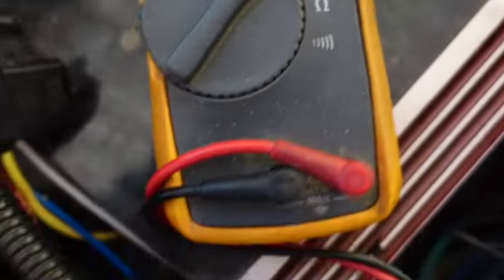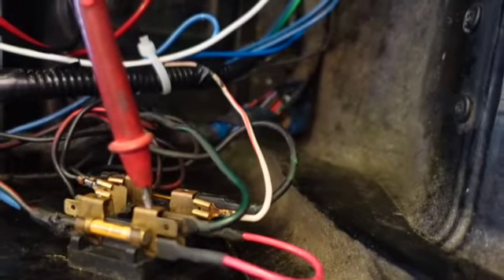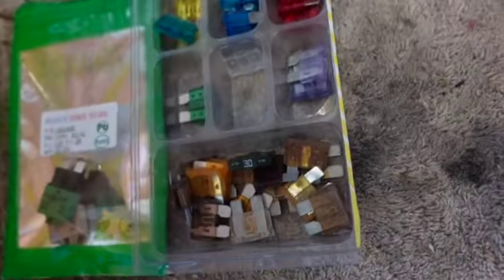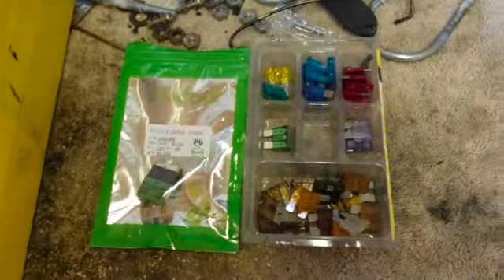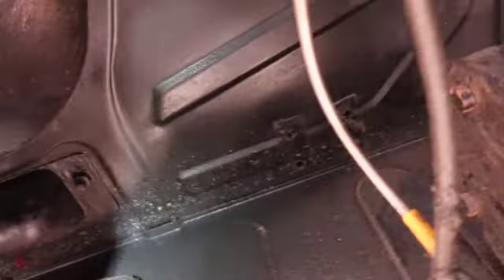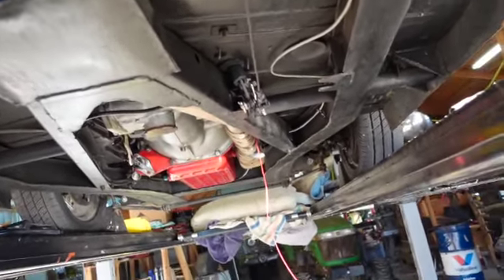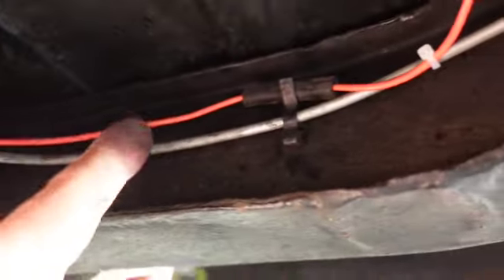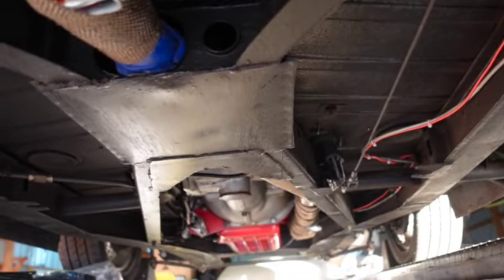1964 Triumph TR4 Gets New Wire For A SU Fuel Pump Even If It Didn't Come With An SU Pump.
I put an SU Fuel Pump on this TR4 some years ago but never really did the wiring the best way.  I pulled a wire down the left side and went all around the front of the car as I didn't wand to cross over the axle/drive shaft but that really is the best way.  I rewired it and just went along the brake lines to make a shorter path to the fuse box.

I have much more content on Odysee about C3 Corvettes, Lexus LS400's and much more. Thank You